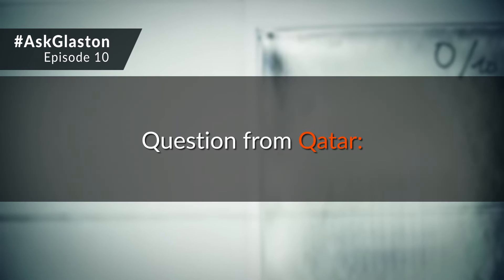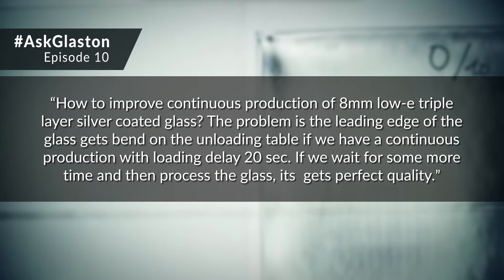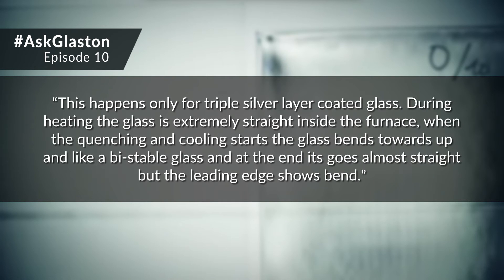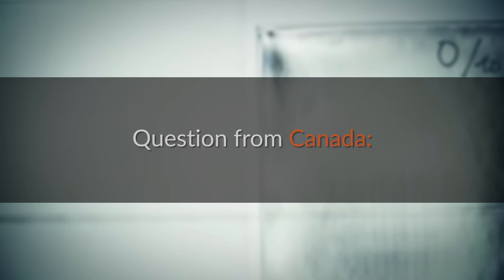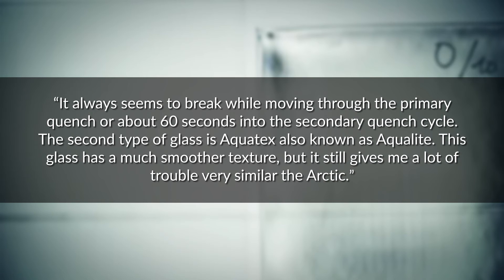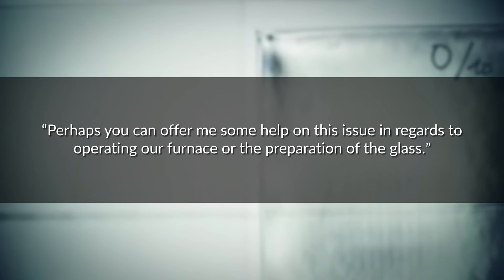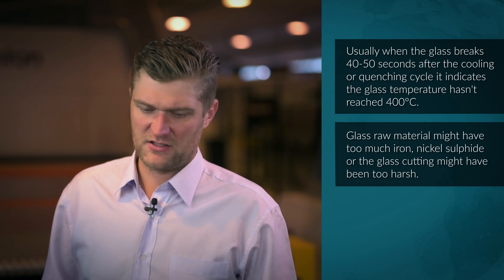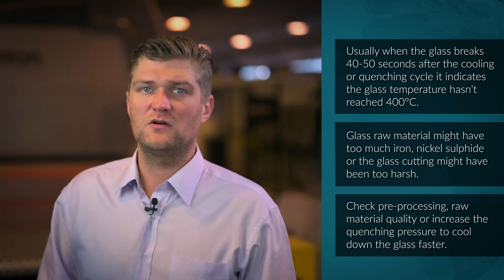AskGlaston Episode10 How to improve production of special coated and patterned glass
This is our 10th episode of the AskGlaston video series. This latest AskGlaston episode will cover the following two questions how to improve the production of specially coated glass and patterned glass.

1. How to improve continuous production of 8 mm LOW-E triple-layer silver coated glass.
2. Glass has a deep and inconsistent pattern. It always seems to break while moving through the primary quench or about 60 seconds into the secondary quench cycle.